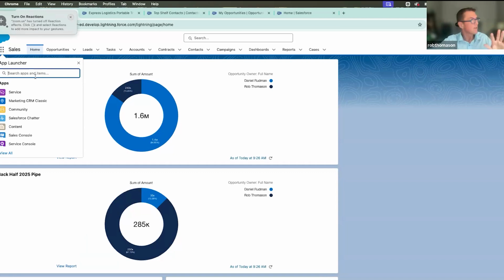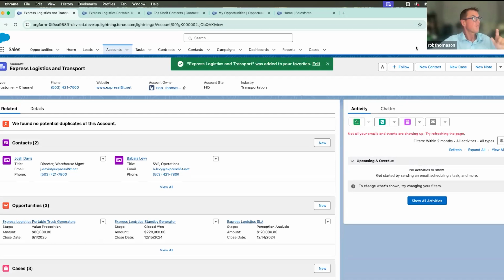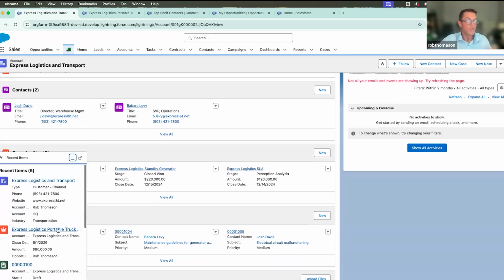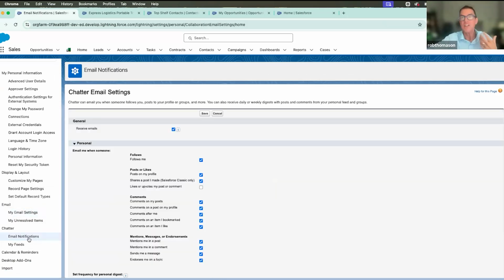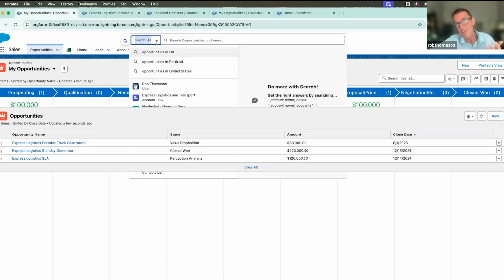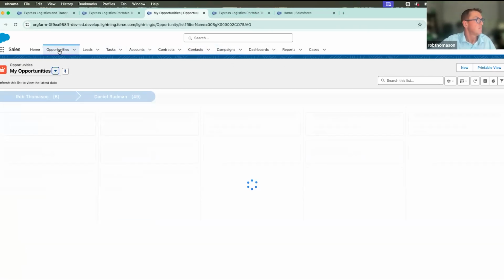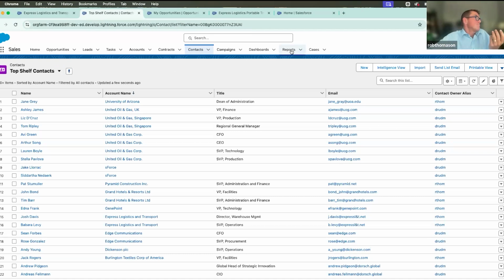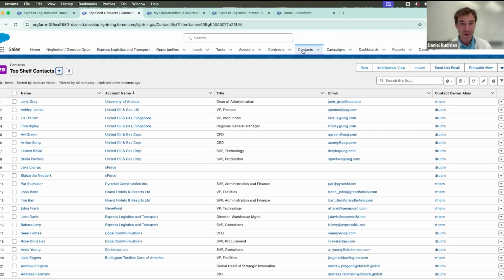Webinar: Salesforce Lightning Power Tips | Boost Productivity with Pro Secrets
Salesforce is powerful, but only if you know how to unlock its full potential.

In this session, Daniel Rudman (VP of CX at Gruve) is joined by Rob Thomason (Senior Salesforce Solutions Architect) to share real-world strategies that make working in Salesforce Lightning faster, smoother, and smarter. Whether you’re a daily user, admin, or architect, you’ll walk away with advanced tips and workflow upgrades that can make an immediate impact.

Rob walks through some of the most underrated and overlooked capabilities in Lightning, showing how to reduce repetitive tasks, organize your views more effectively, and implement practical UI enhancements. He also dives into agent versioning, test environments, release management, and more—offering insight from years of hands-on experience.

Key topics covered include:
• Salesforce Lightning layout and navigation hacks
• Filtering and pinning best practices
• Versioning and test-release strategies
• How to scale user productivity without custom code
• Tips for improving adoption and day-to-day usability

Watch the full session to sharpen your Salesforce edge and explore how Gruve helps enterprise teams turn tools into outcomes.